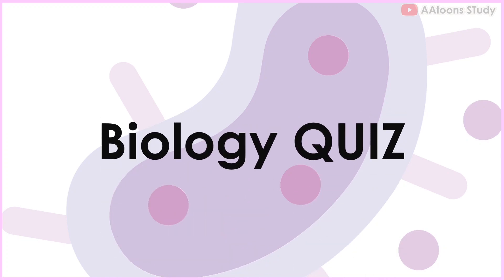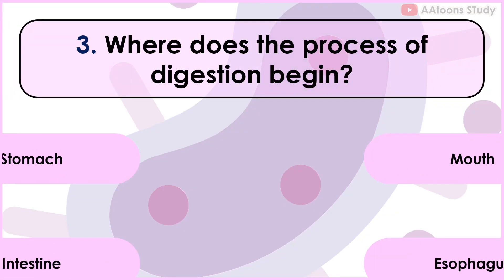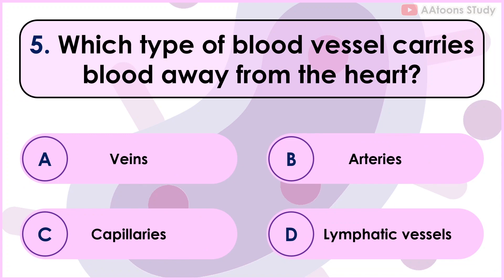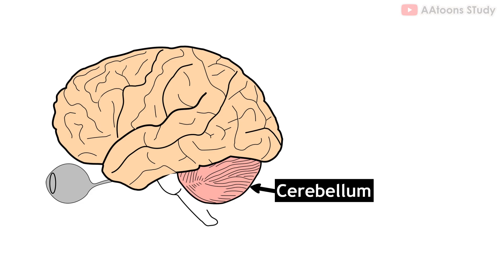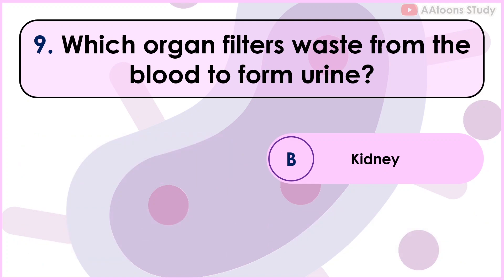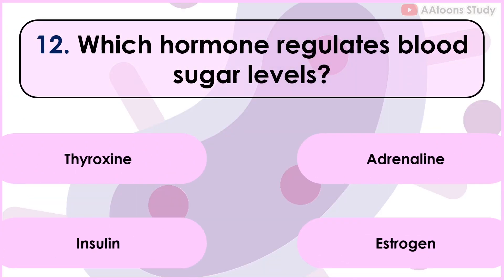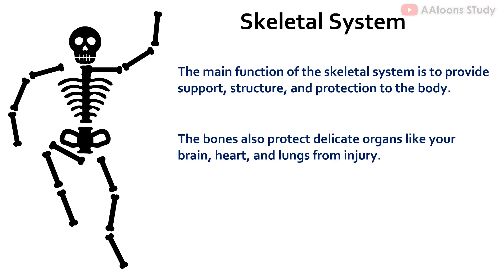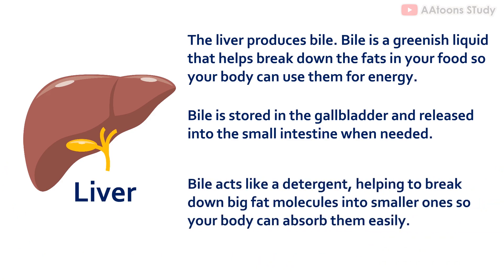Biology Quiz | 15 Easy Biology Questions and Answers